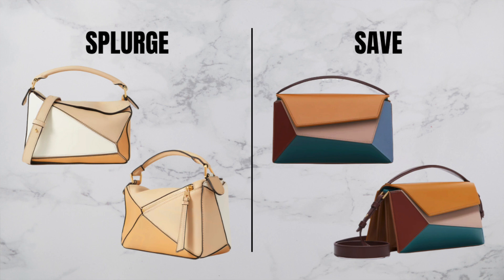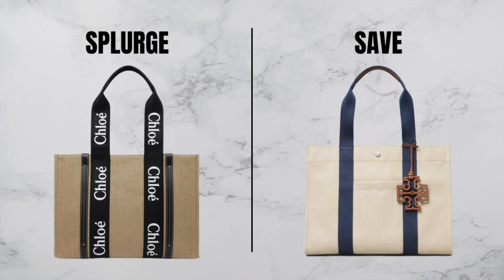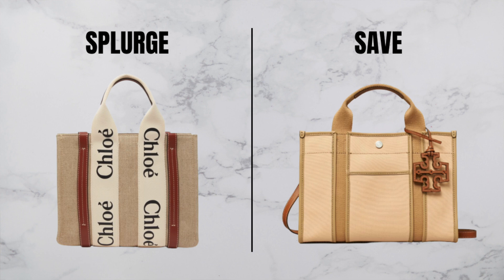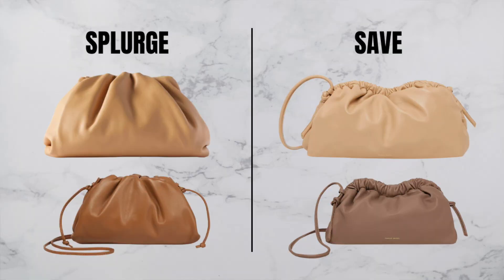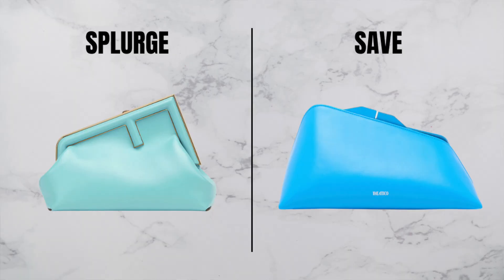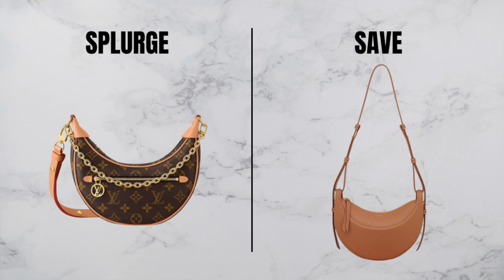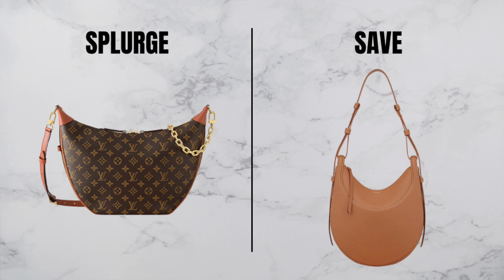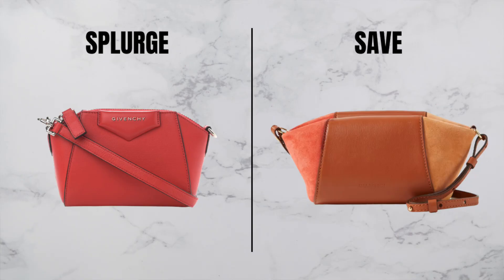*BUY THESE INSTEAD!* Affordable Alternatives to Luxe Handbags | Chanel, Hermes, LV, Fendi, Loewe etc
Affordable alternatives/dupes for luxury designer handbags - sharing alternatives to bags like the Loewe Puzzle, Givenchy Antigona, Fendi First, Hermes Picotin, Chanel Duma Backpack, Chloe Woody Tote & more!

WHAT I'M WEARING:
Clothing
Sweater: Mango (sold out)

Lip Products (Cool Rose Up)